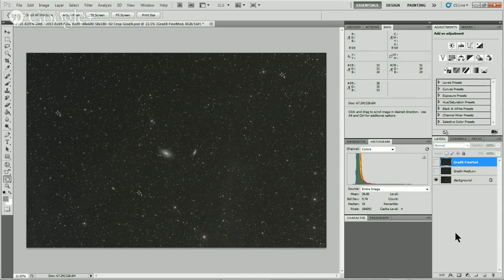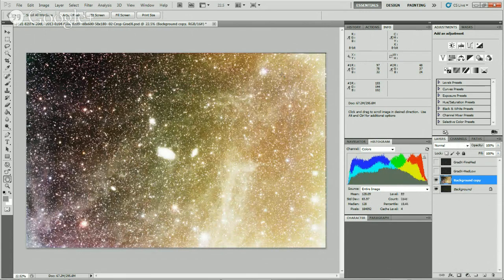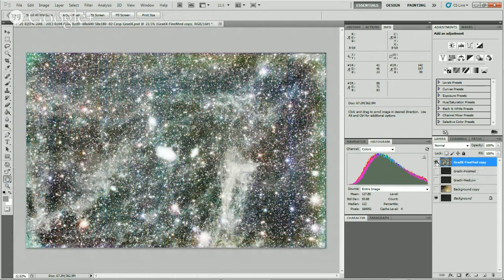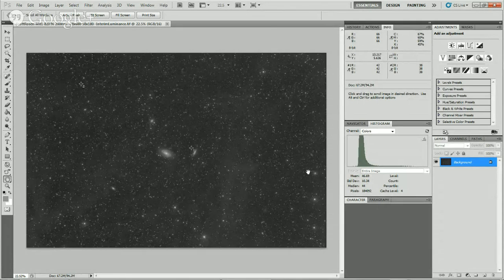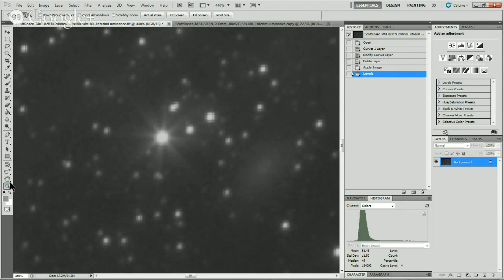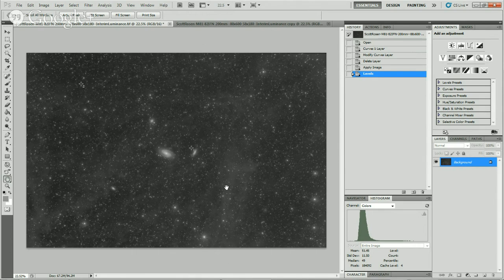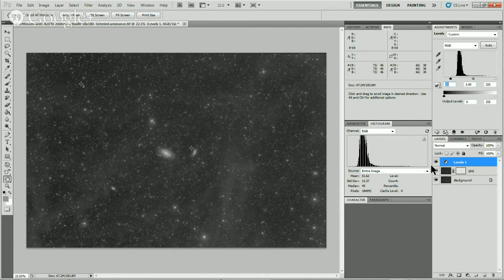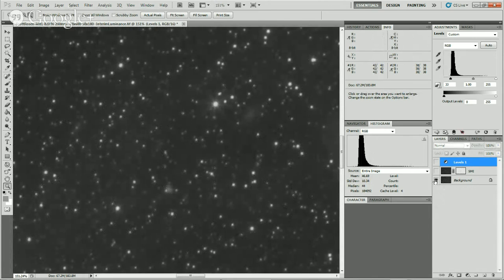LIVE: Applying Screen Mask Inverts and High Pass Filters by Scott Rosen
Scott Rosen will go over using masks for applying screen mask Inverts and high pass filters.

He will be referring to data available on his website at the following link...